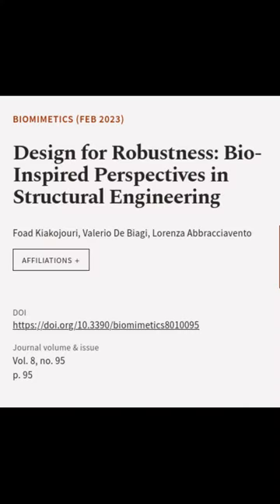Design for Robustness: Bio-Inspired Perspectives in Structural Engineering | RTCL.TV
### Keywords ###

### Article Attribution ###
Title: Design for Robustness: Bio-Inspired Perspectives in Structural Engineering
Authors: Foad Kiakojouri, Valerio De Biagi ,and Lorenza Abbracciavento
Publisher: MDPI AG
DOI: 10.3390/biomimetics8010095

### Image Attribution ###
We used stable diffusion to programmatically generate the background images. The prompt used is: Design for Robustness  Bio Inspired Perspectives in Structural Engineering   Architectural Design, 2022, 3D Matte Painting, soft illumination, textured surfaces, geometric elements, pleasing tone, lights through the wall, cinematic lighting, masterpiece, high contrast, extremely detailed, raytracing, under water visual distortion, physically based rendering, cinematic lighting, 8k, HDR

### Video Timestamps ###
0:00:00 - Summary
0:00:54 - Title
0:01:01 - End